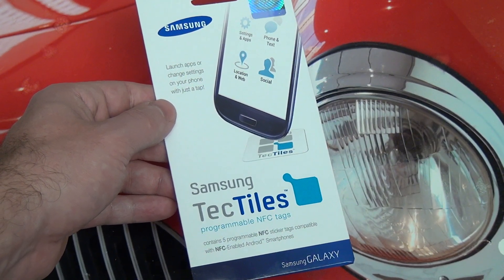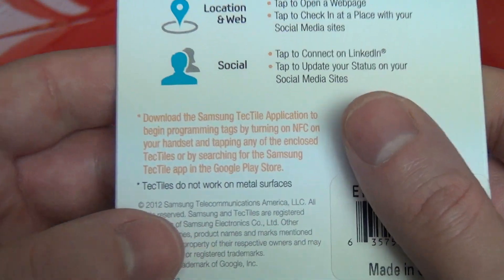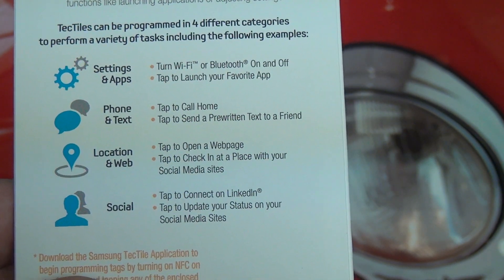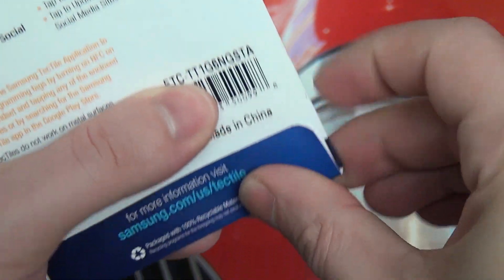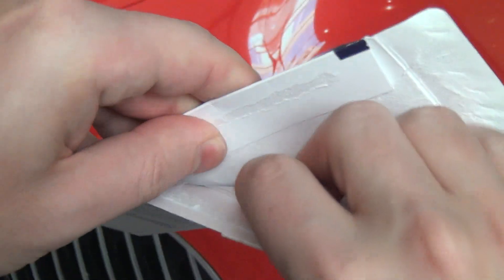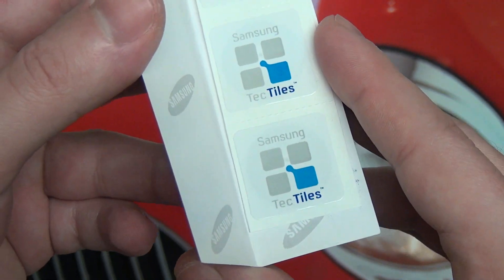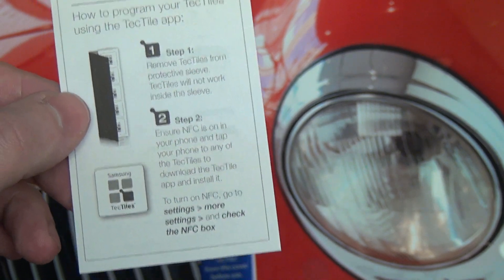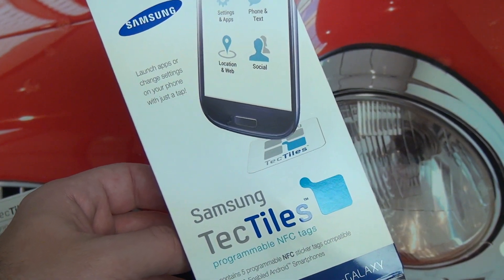Samsung TechTile NFC Tag Unboxing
Here is a quick look at Samsung's programmable NFC tags (TechTiles)  that can be used to automate Galaxy and other Android based devices that support NFC simply by touching the device to the NFC tag. Enjoy!
-TDD